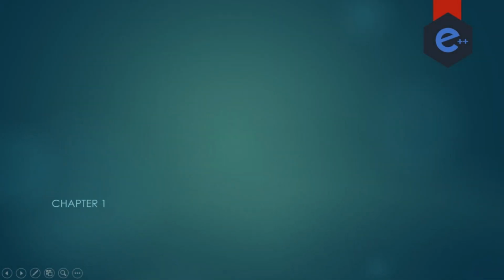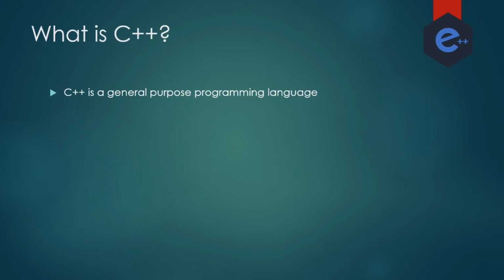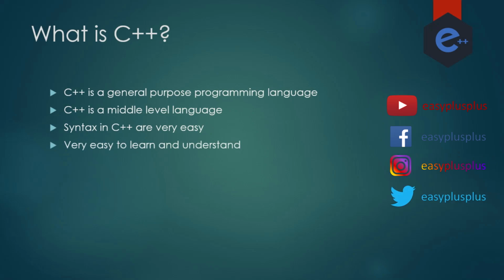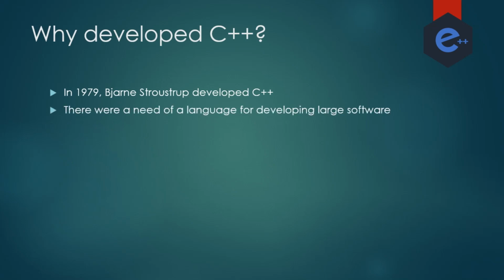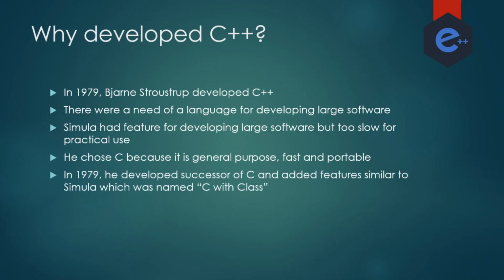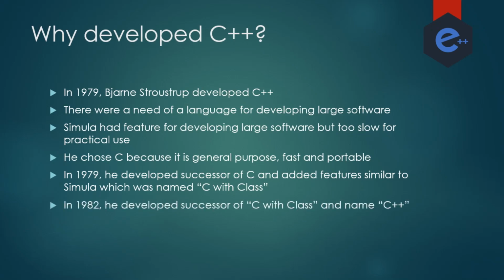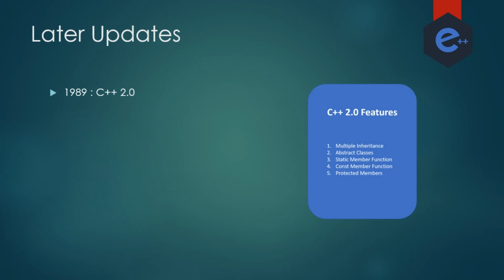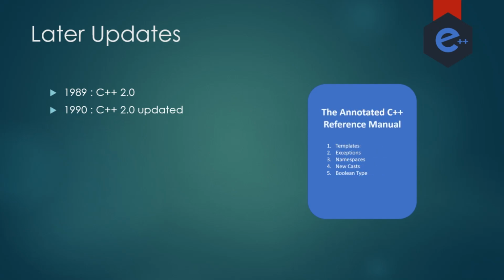HISTORY OF C++ | CHAPTER 1 : INTRODUCTION TO C++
In this VIDEO we will see what C++ is? Why c++ is developed? How C++ is evolved?